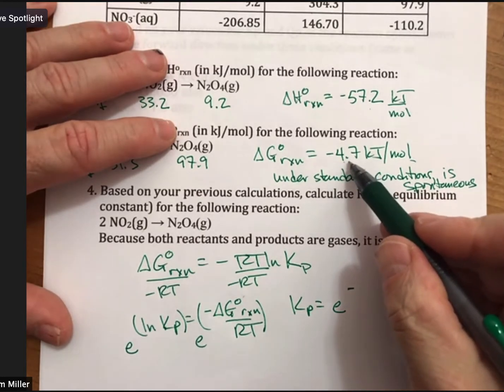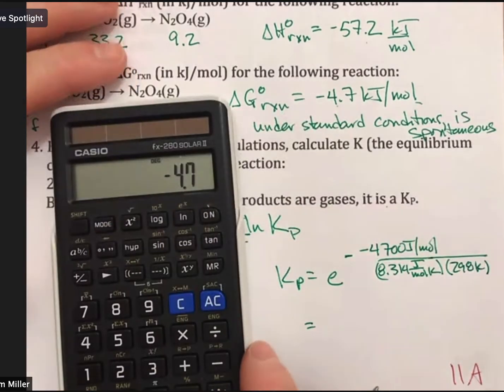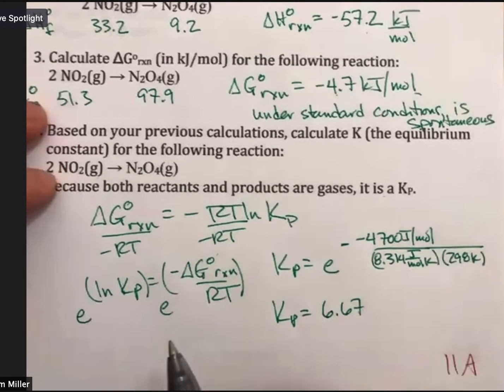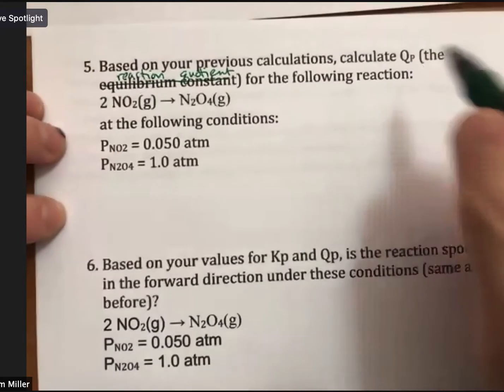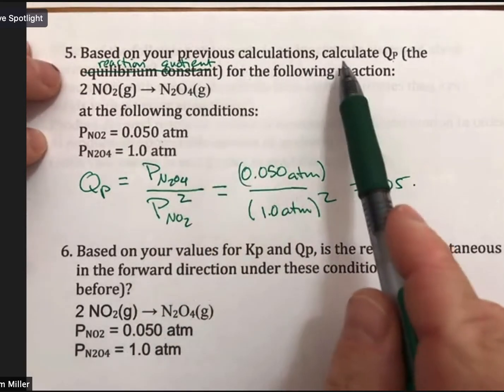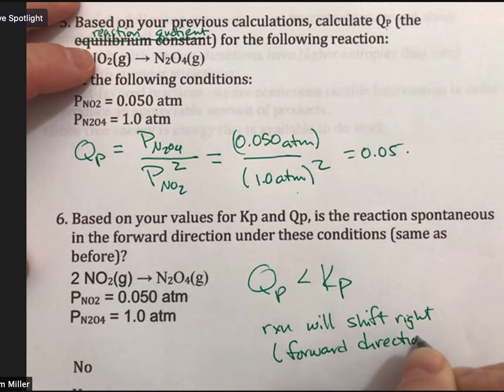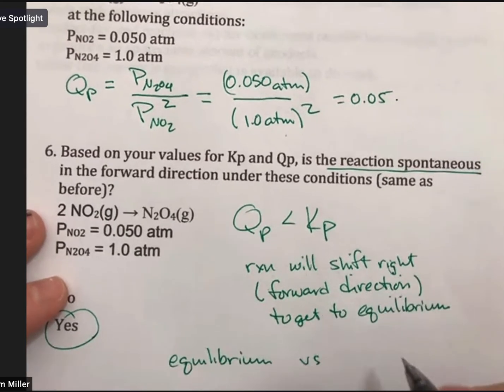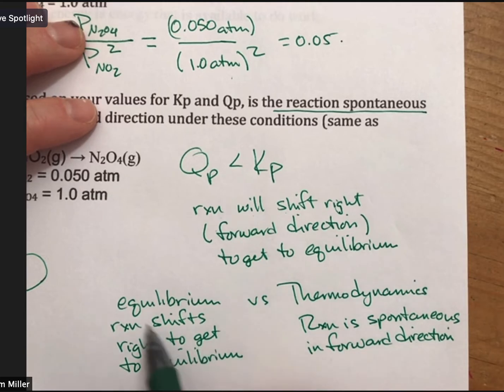HW 13 11